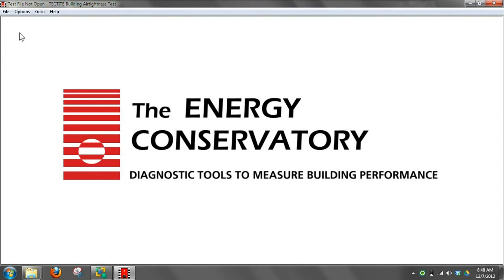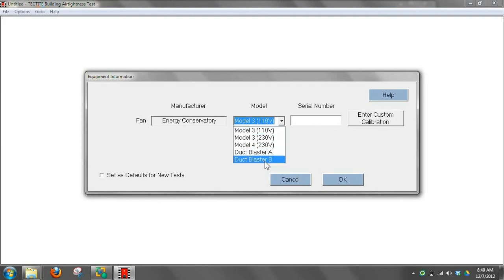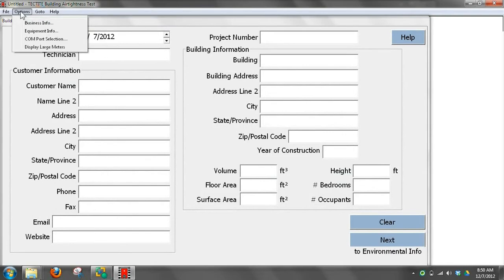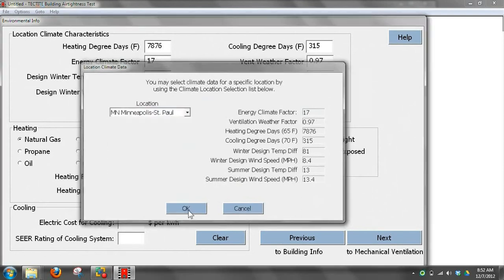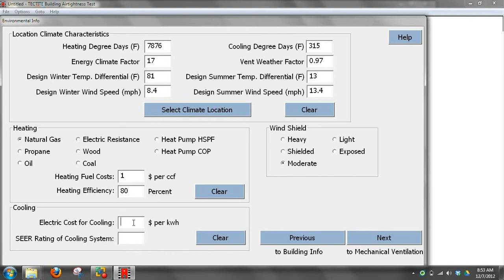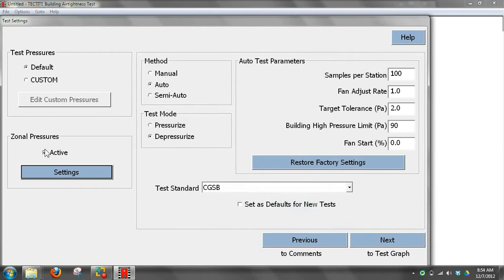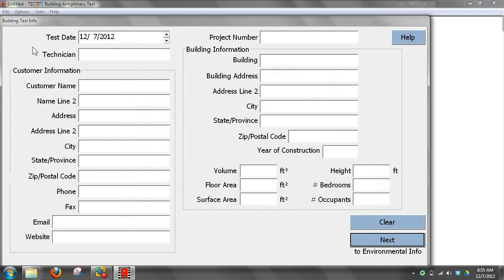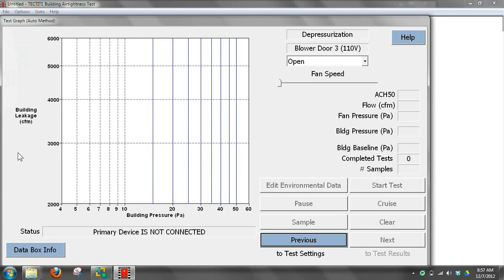Optimizing TECTITE 4.0 - Part 2 Configuration Files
Part 2 of the Optimizing TECTITE 4.0 webinar covers setting a configuration file that will contain your company name and logo, your climate location, your default energy costs, and the typical test standard that you use.